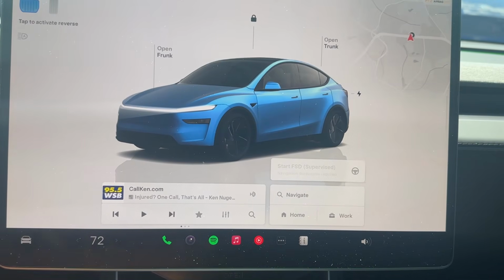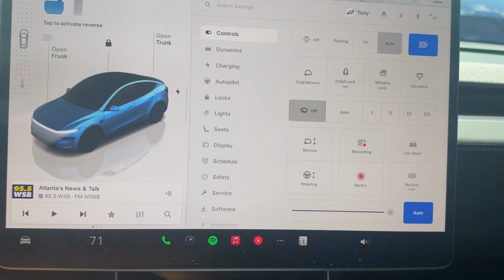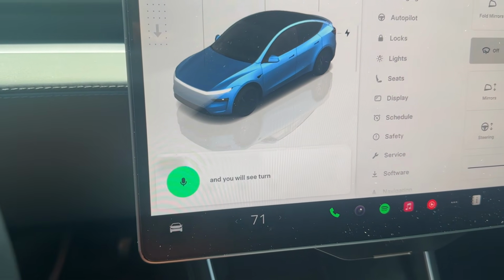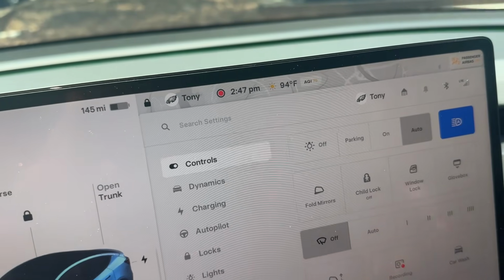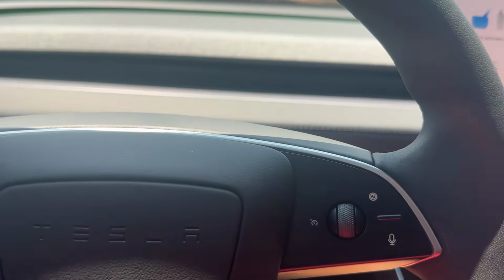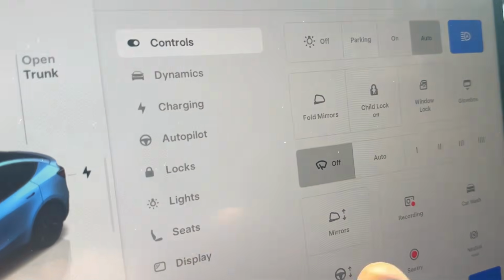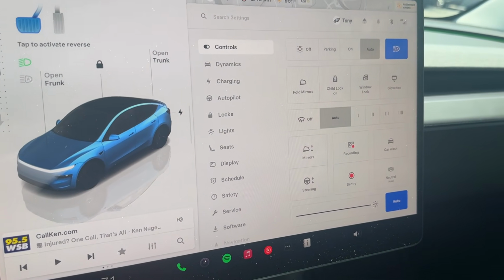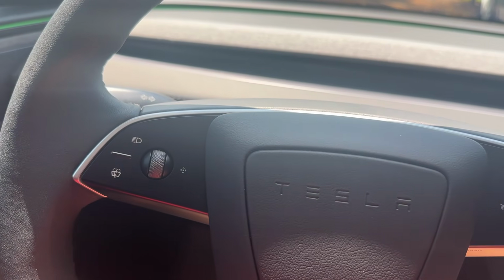4 ways to turn on your wiper in Tesla Juniper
Tesla Model Y Juniper 2026 - I will show you four different ways to turn on your wiper. Also, when you replace your wiper fluid, make sure to use Ethanol-Based Washer Fluid.